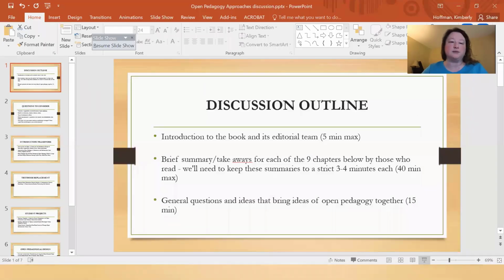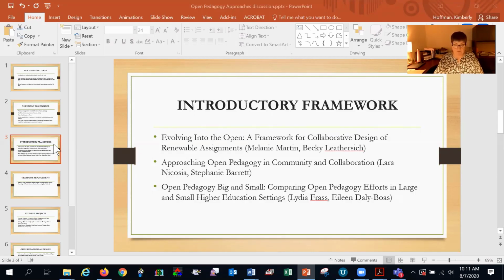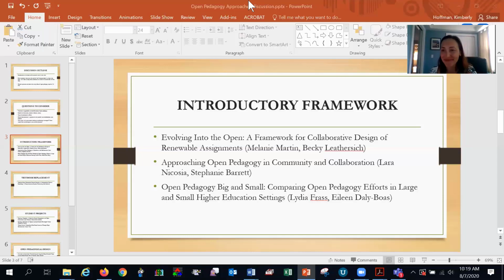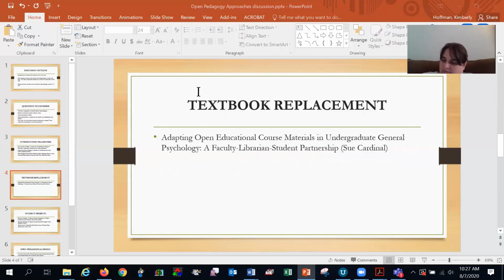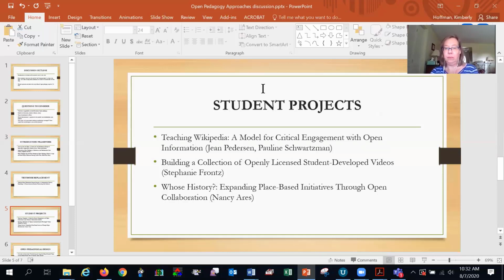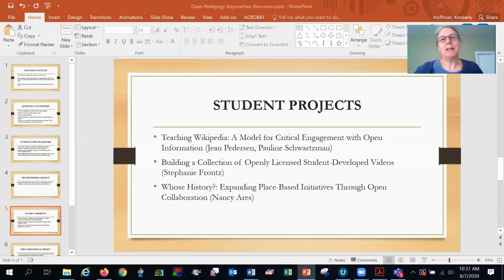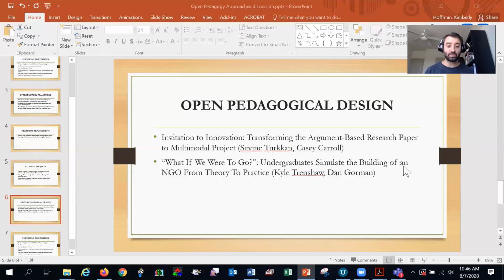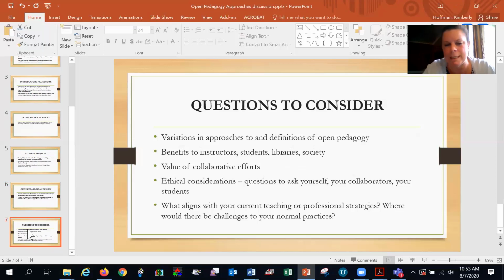Open Pedagogy Approaches Book Discussion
Engage in open discussion: Faculty, students, and library staff worked together to create Open Pedagogy Approaches: Faculty, Library, and Student Collaborations. An open educational resource (OER) in its own right, the book is a collection of case studies that provide ideas, practical tips, and inspiration for educators willing to explore open pedagogy (OP).